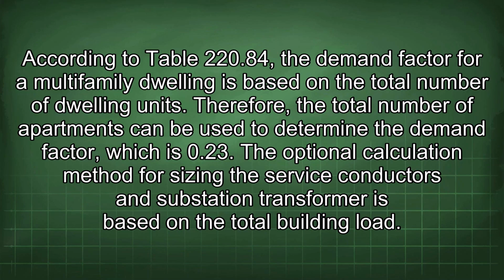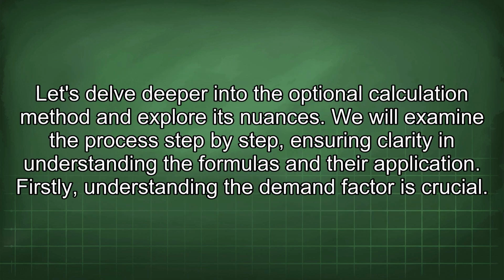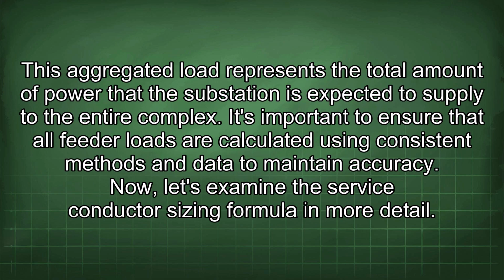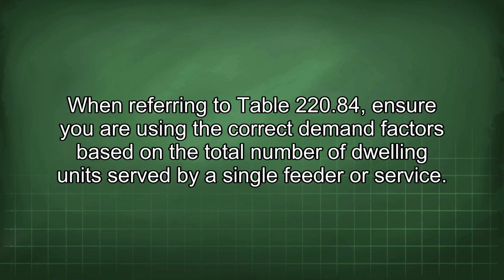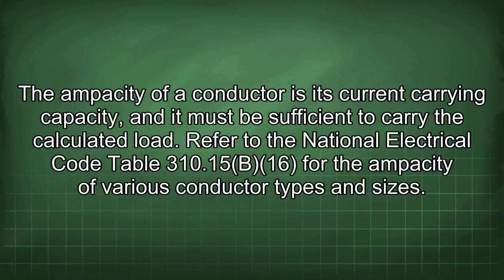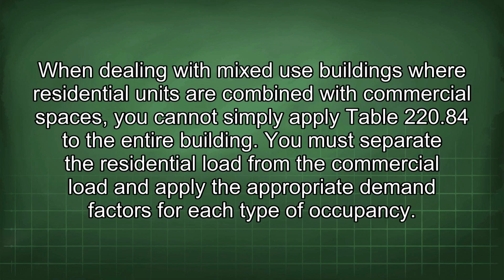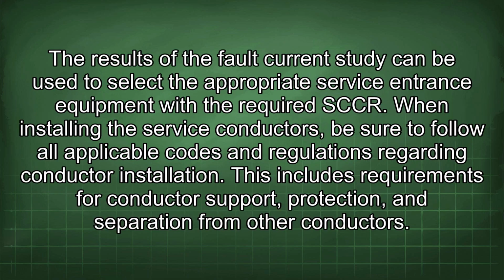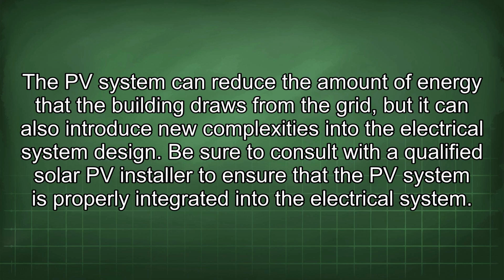Demand Factor for Multifamily Dwelling Service and Substation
Learn how to calculate demand factors for multifamily dwellings using the optional calculation method. We'll cover individual feeder load calculations, total building load calculations, and service conductor sizing. This video also explains how to determine substation transformer size.